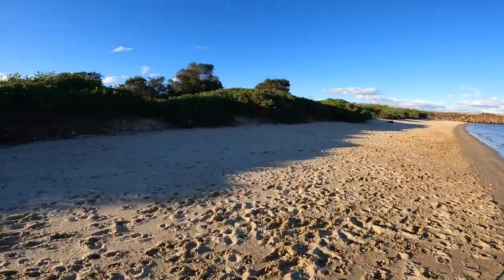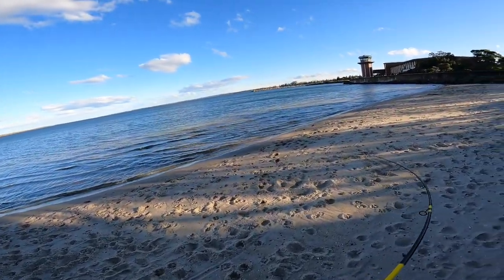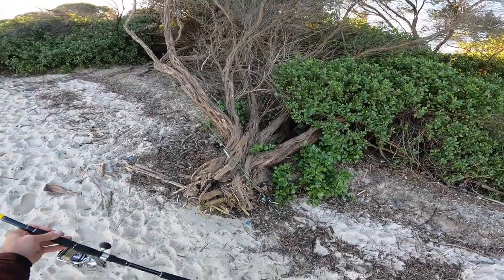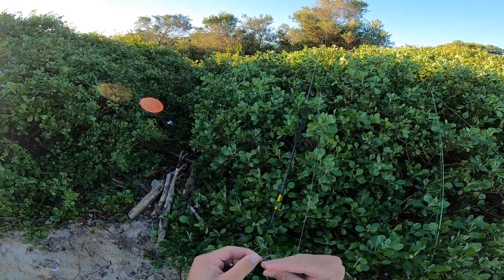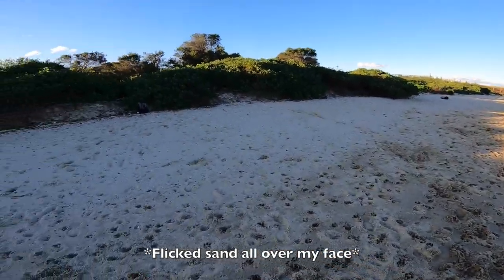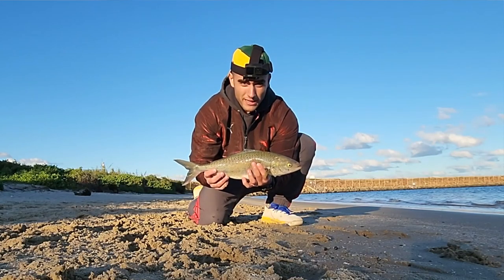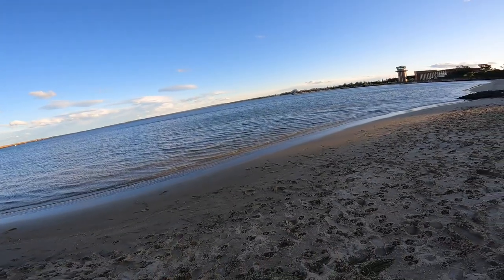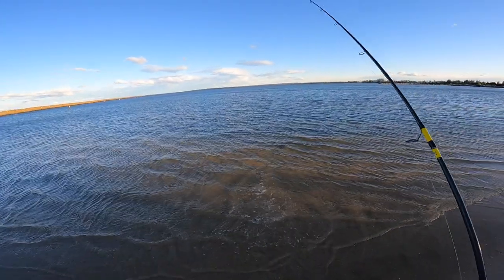No One Fishes This Spot!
This trip was at a beach which to my knowledge, is not part of Brighton-Le-Sands and does not have a proper name. On Google Maps, the name of the area literally says "The Beach" (Plane Spotting) which refers to the observation deck under the old control tower at Sydney Airport. But, I guess we can just call it "The Beach" or if there is a proper name let me know. The beach is very small and quite shallow. So I was surprised to see a large school of salmon busting up right in front of me. I also had the beach to myself which is unheard-of in Sydney so It felt more like home down on the South Coast. It was my first fish out of Botany Bay which is why I  was thrilled. Yew 🤙

Music is from Apple's iMovie.

I make my thumbnails using Canva's free online software (canva.com)

I also use to edit content

Huge School Of Fish In Shallow Water!

0:00 "Cinematic Intro"
0:47 Specific detail on the objective
1:06 First cast | Dogs | Fish Bust Ups
1:18 First Salmon
2:19 Seagulls
2:24 Moving Down The Beach
2:44 Bust Ups!
3:00 Changing lures
3:13 Second Salmon
4:26 Fish didn't want to leave
4:53 Talking about YouTube and 150 subs
5:38 Slow pan to the right
5:46 Third Salmon
6:23 Timelapse
6:34 Outro